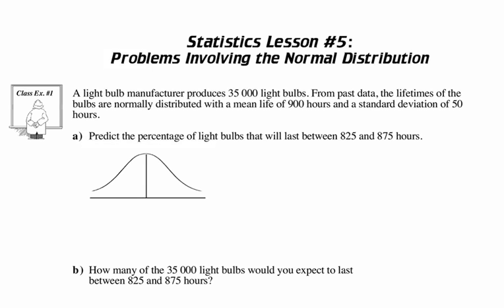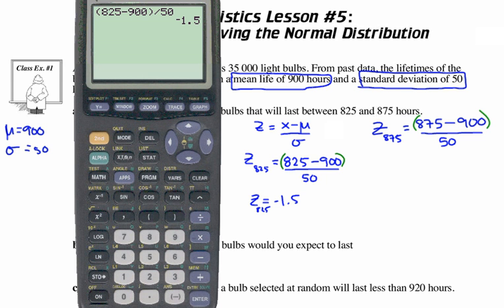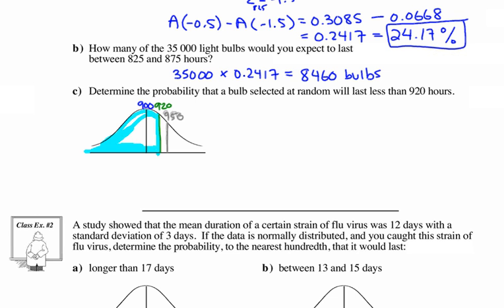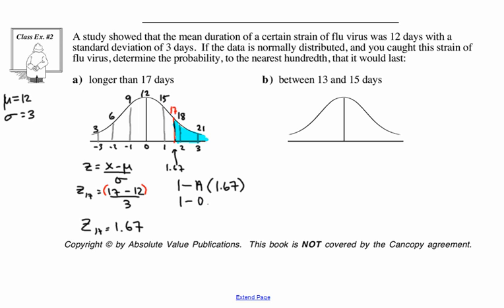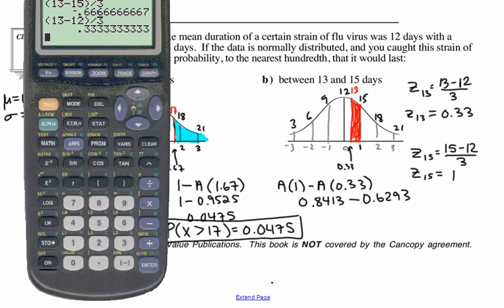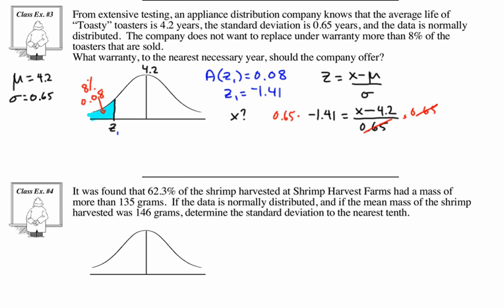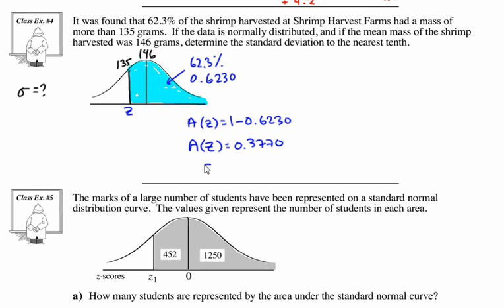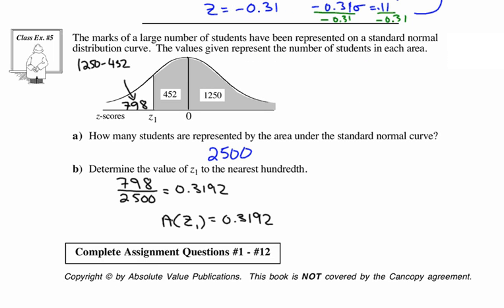U5L5 Statistics Lesson 5